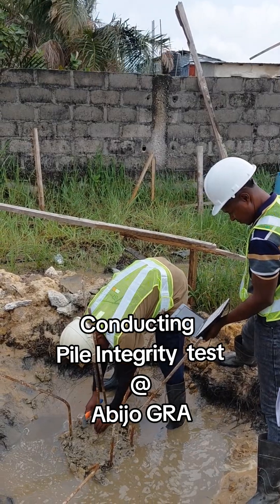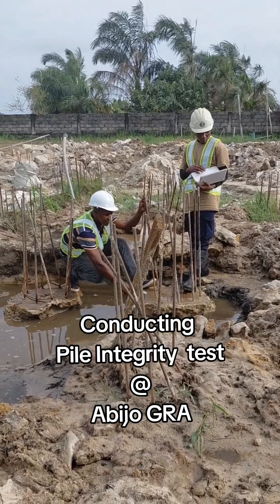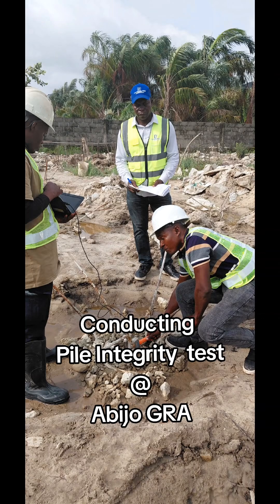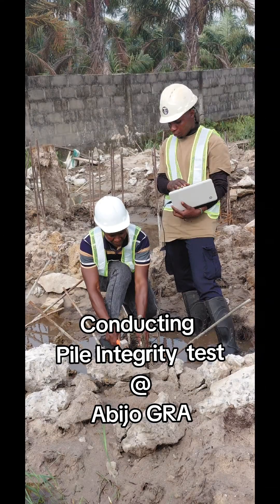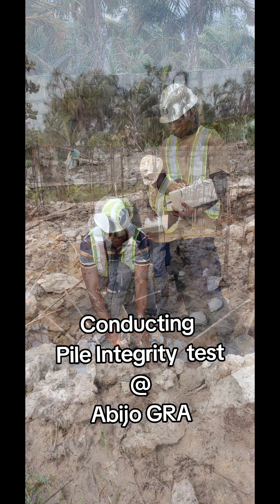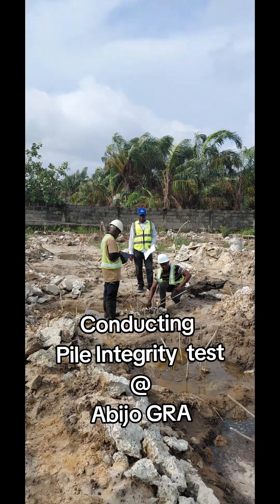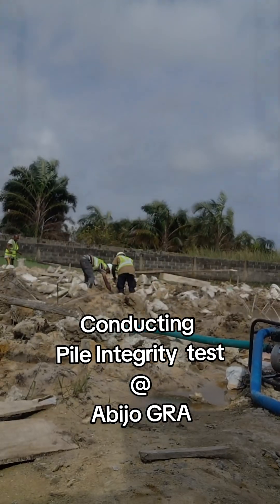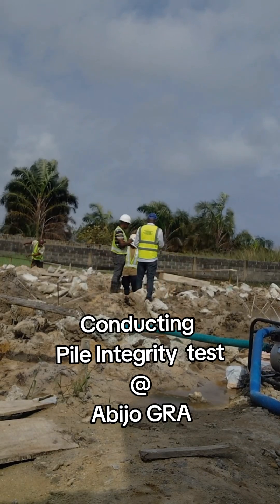Pile Integrity Test at Abijo GRA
Pile Integrity Test is a non-destructive test used to check the quality and soundness of piles after casting. It detects defects like cracks, necking, voids, or reductions in pile section and confirms pile length and continuity.

Process: The pile head is cleaned, a sensor is attached, and the pile is struck with a small hammer. The resulting stress waves travel through the pile and reflect back, recorded by the tester. The wave pattern is analyzed to identify any defects.